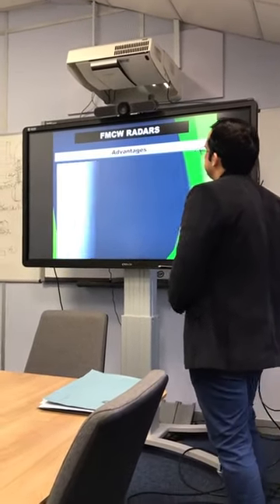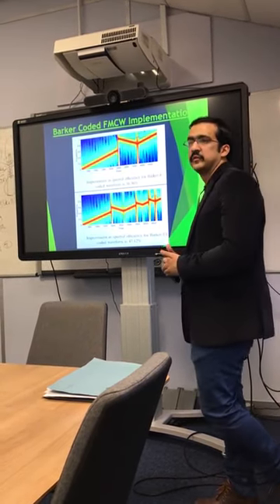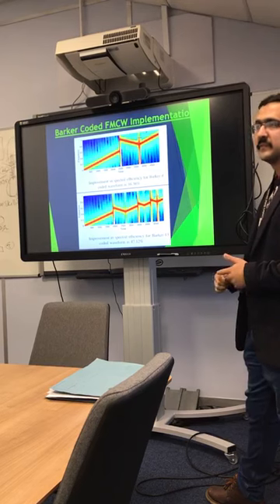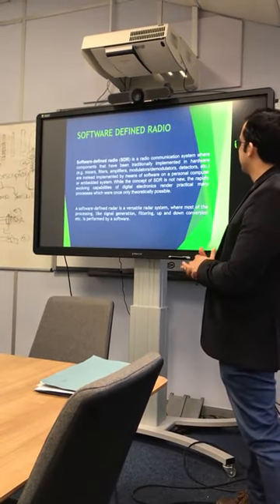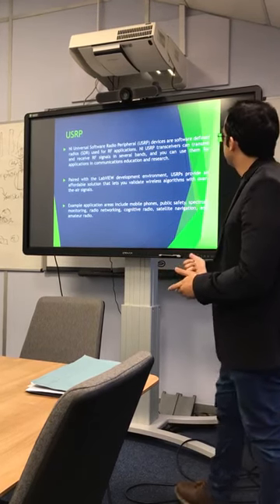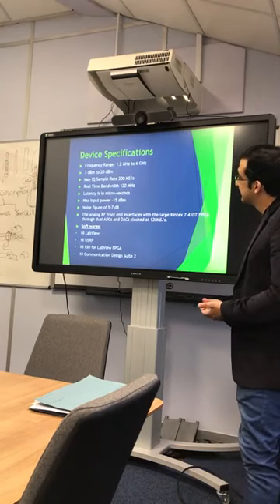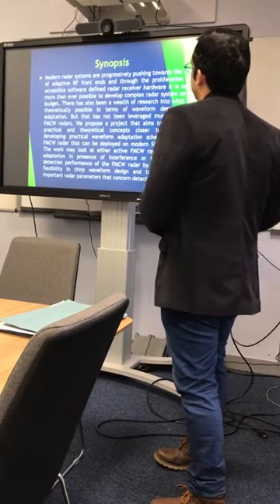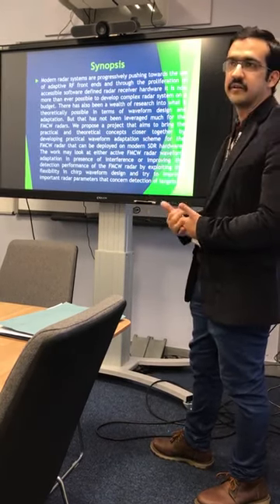Practical Waveform Adaptation Scheme for FMCW Radar that can be Deployed on Modern SDR Hardware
Seminar at University College London on Practical Waveform Adaptation Scheme for FMCW Radar that can be Deployed on Modern SDR Hardware